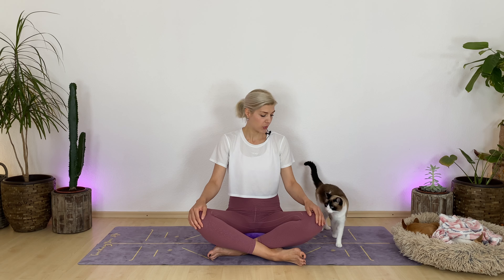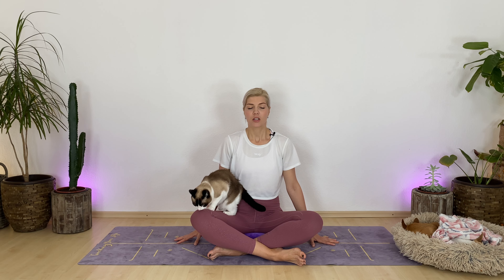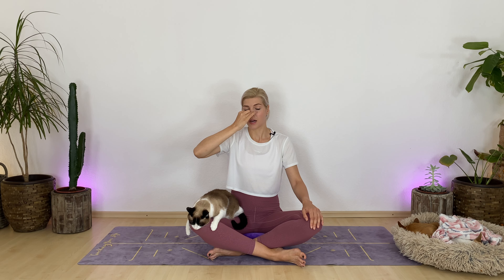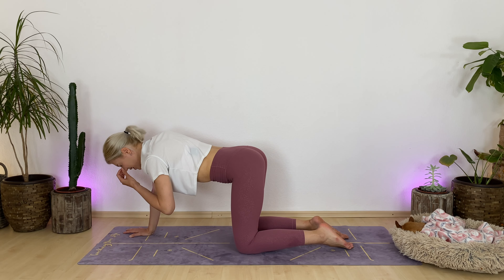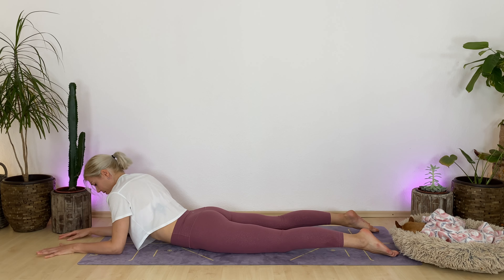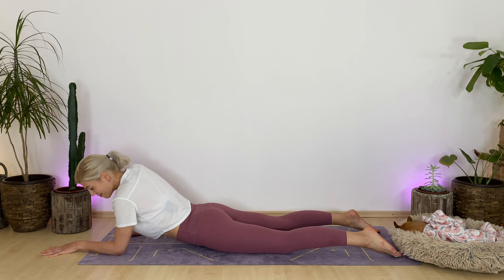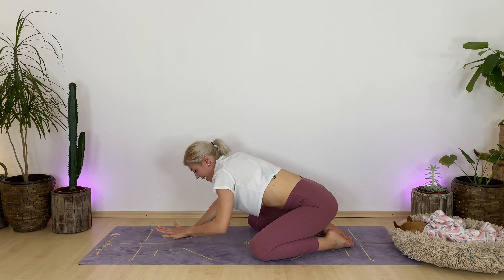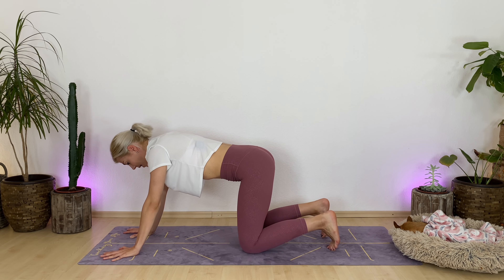Yoga to Decompress | 25 MIN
This Yoga to Decompress class allows you to find ease and calmness while giving your spine and body some light stretching, mindful breathing and self-love. The beautiful and gentle music by DJ Taz Rashid will help you melt into your poses even deeper. Let your body, senses and mind absorb the healing powers of the stretching and relaxing yoga poses of this class. Leave the day behind you, wind down, and just decompress.

It is recommended to use pillows and/or blankets to protect your knees in this class.

This music is expertly crafted by DJ Taz Rashid for yoga and meditation, loved and used by teachers all over the world. Why? You'll save hours of searching and avoid copyright headaches on platforms like YouTube, Instagram, TikTok and on your livestreams. With curated playlists tailored to every moment of your class sequence, easy-to-use help center videos, you'll have the legal rights to share and monetize your content without additional royalties. Start your subscription today and get instant access for your next class or video.

» MUSIC «

» CONTENT «
00:00 Intro & Meditation & Nadi Shodhana Pranayama (Alternate Nostril Breathing)
06:45 Table Top, Cat & Cow
08:24 Sphinx & Child’s
11:45 Downward Facing Dog
12:18 Crescent Moon, Spinal Twist & Stretch, Quad Stretch, Half Splits, Half Pigeon
21:35 Forward Fold (Yin)
23:06 Banana, Spinal Twist, Happy Baby
27:14 Savasana

It is recommended to consult your physician regarding the applicability of any recommendations and follow all safety instructions before beginning any exercise program. You agree to practice at your own risk when participating in any exercise or exercise program because of the existing possibility of physical injury. You also agree to voluntarily take part in these exercises and activities and assume all risk of injury to yourself.